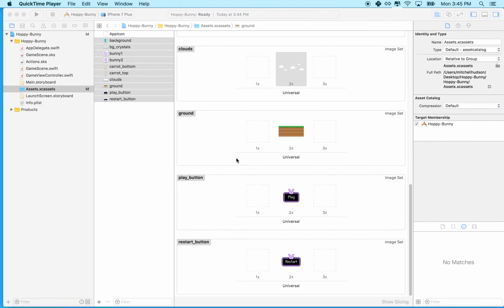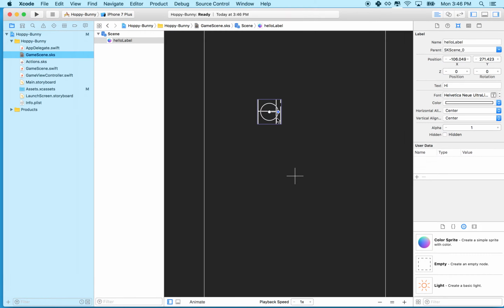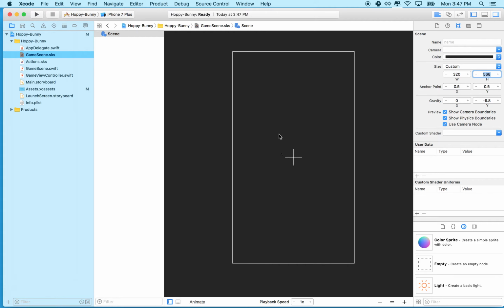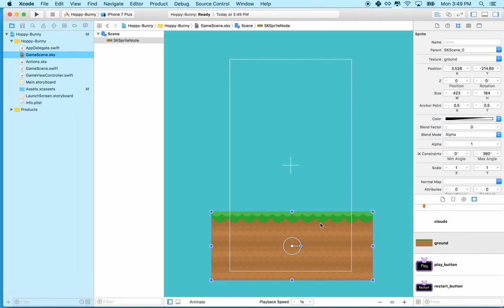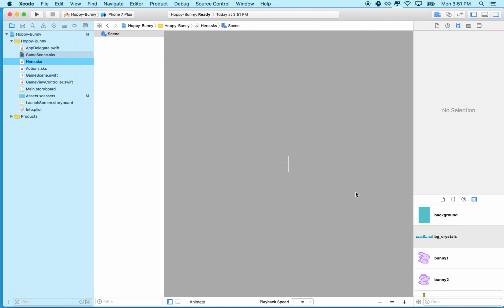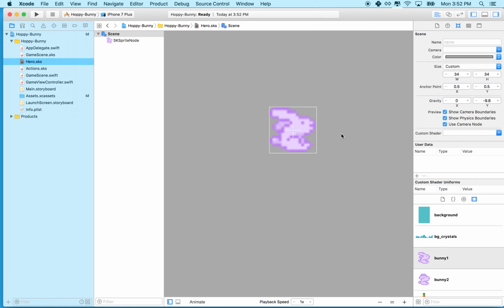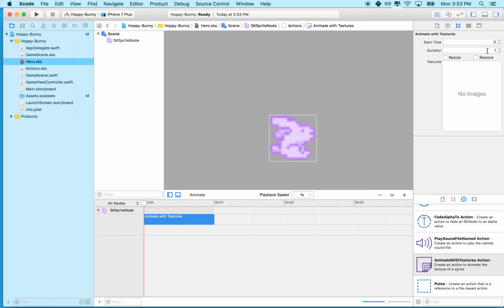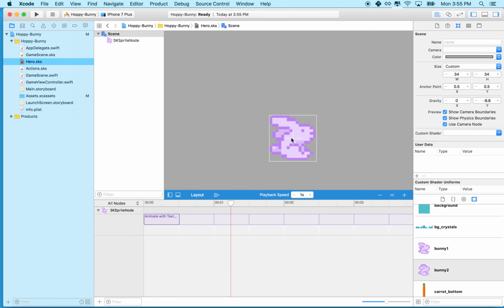P2 Setup Gameplay